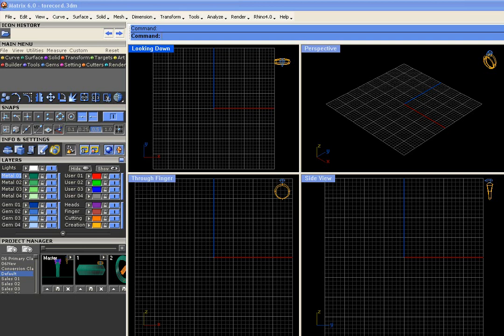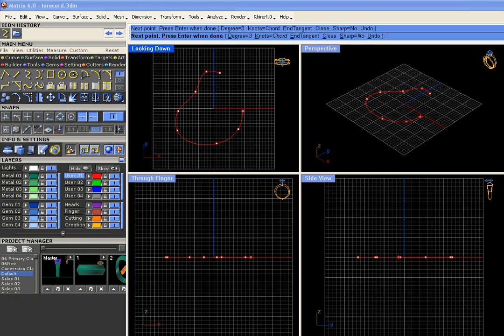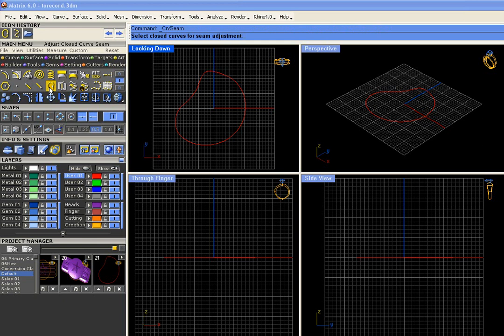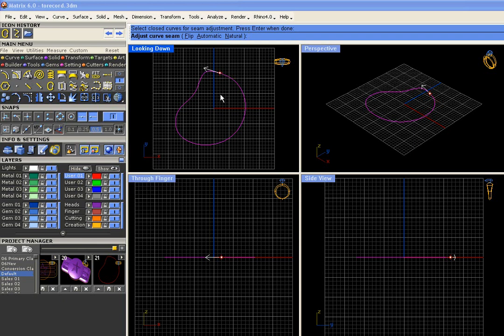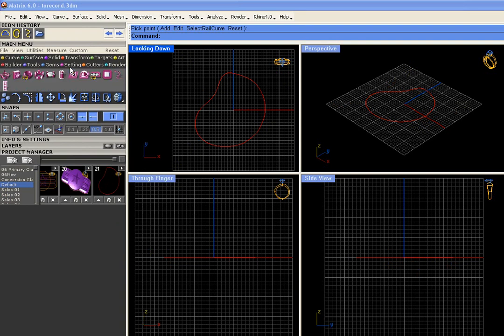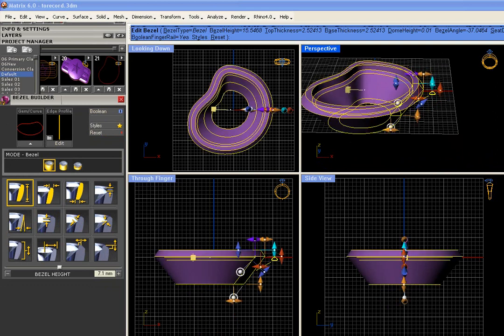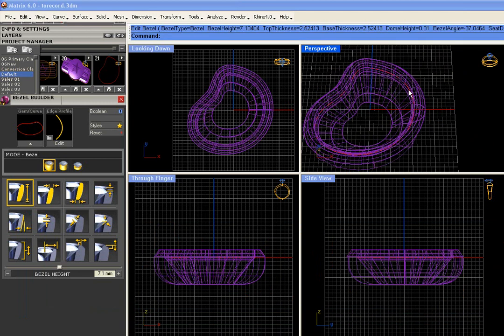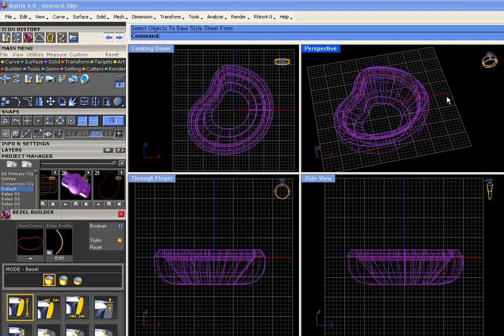3D cad jewellery designing video tutorials